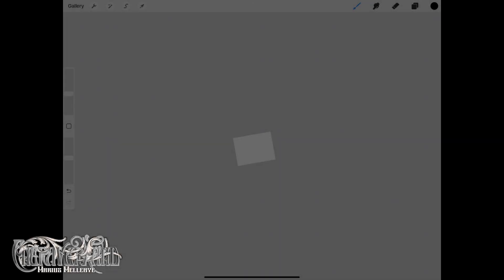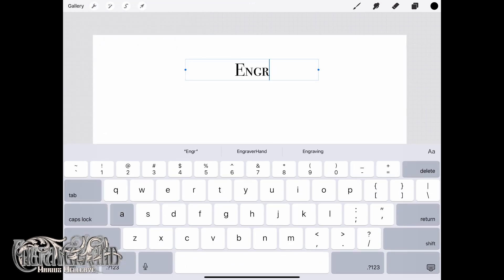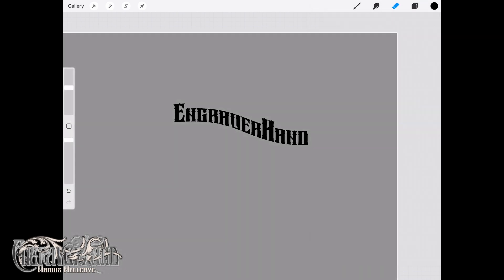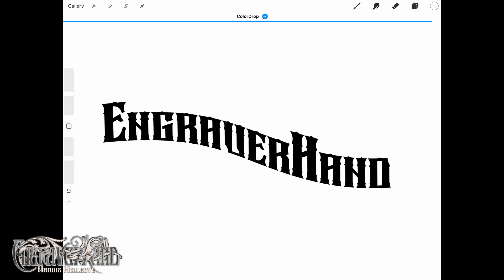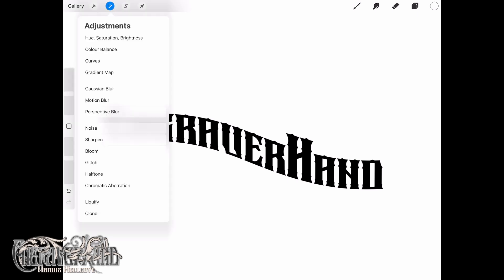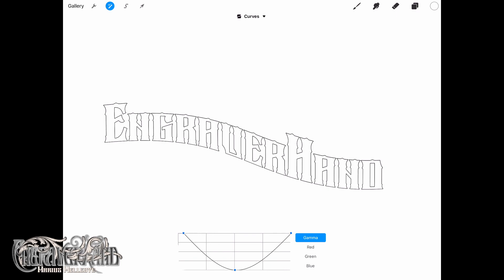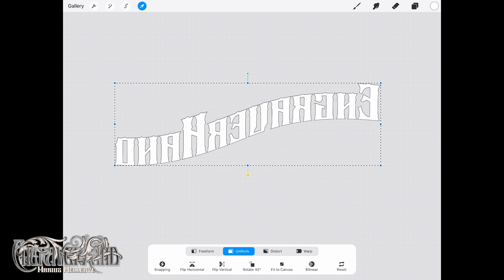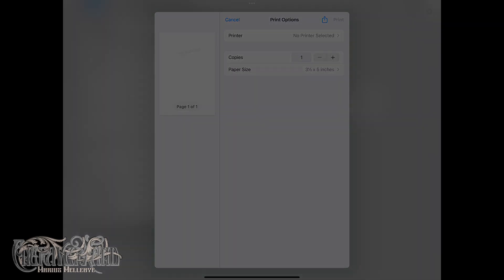Procreate - Text Outline Tutorial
How to make text outline in Procreate.

As we know, Procreate does not have a good tool for making outline, so here is just a little trick to easily do so.. a collaboration with my self making the video and music and Mr. AI doing the voice over.

Also make sure to check out my EngraverHand Procreate Brushes especially made for engraving designs